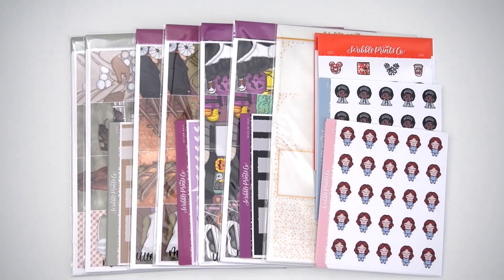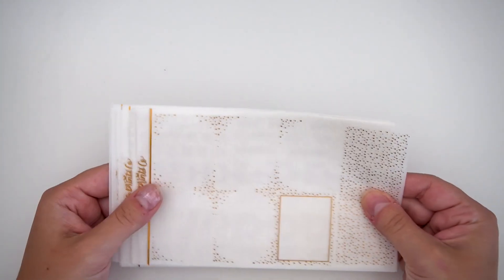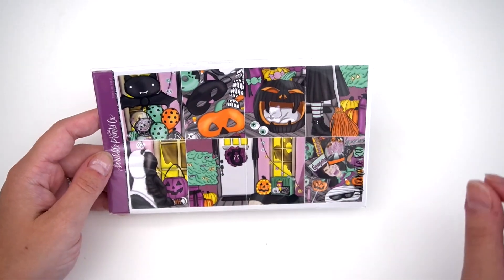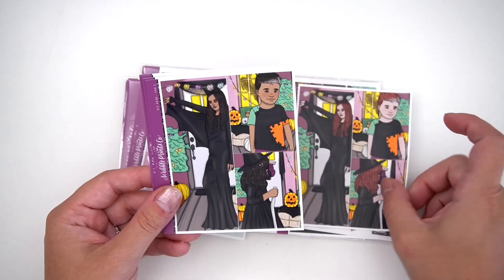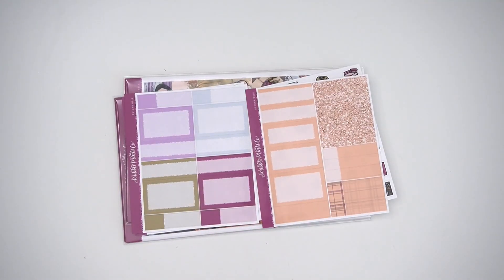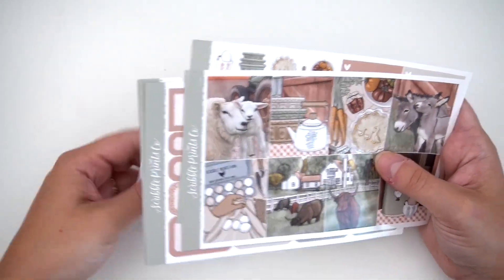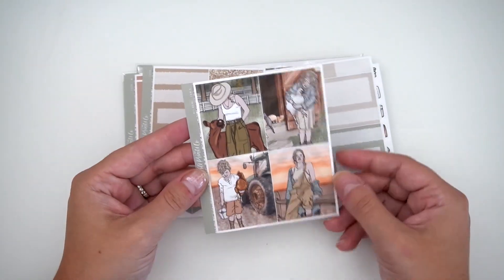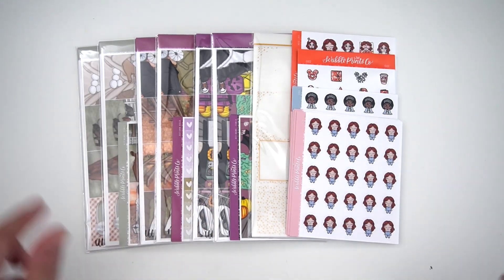New Releases ✨ THREE Collections, Orange Foil & More!